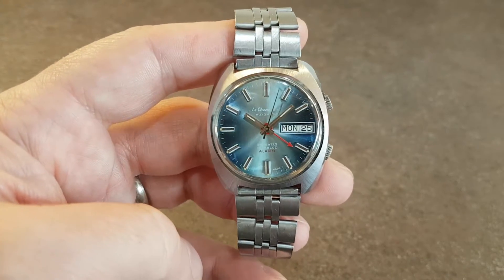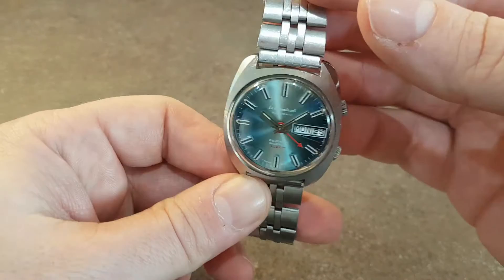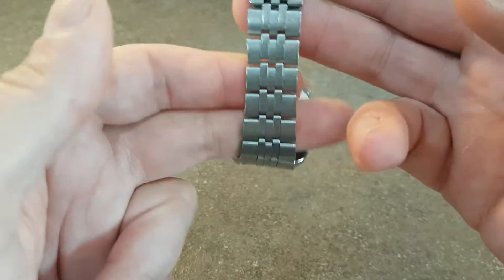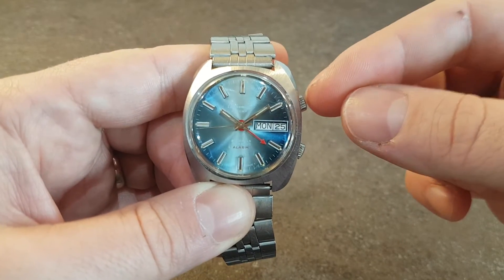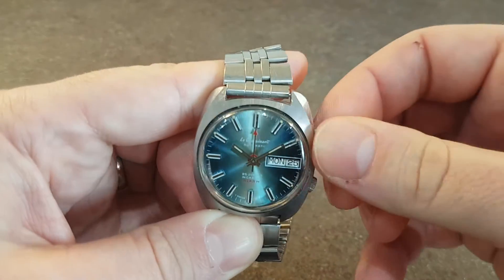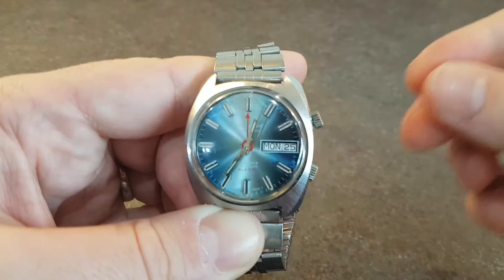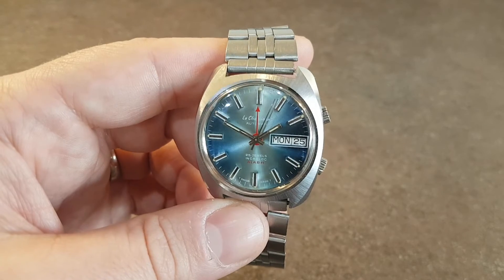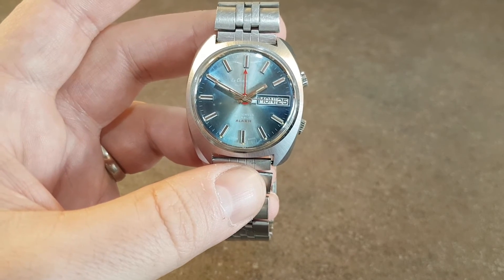c1975 Le Cheminant vintage watch with mechanical alarm